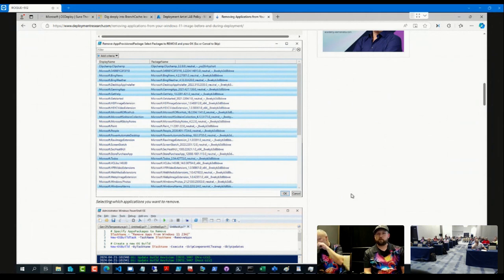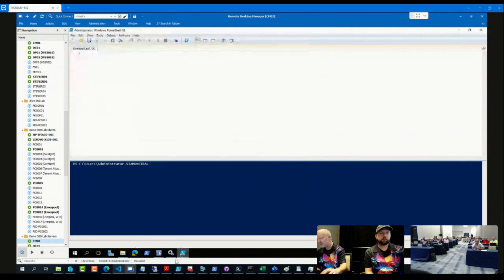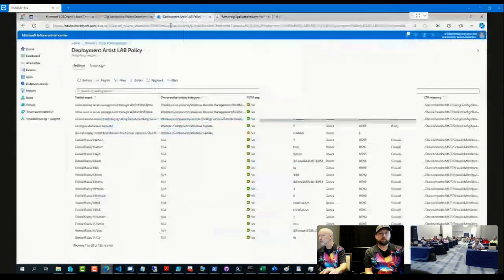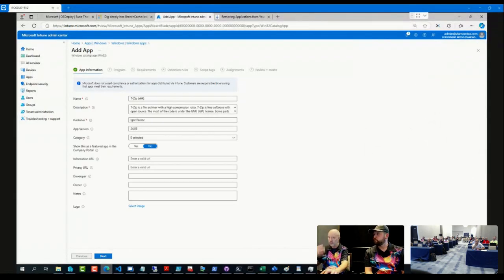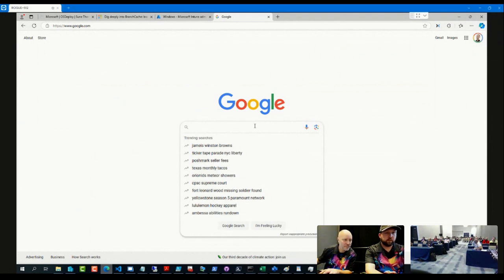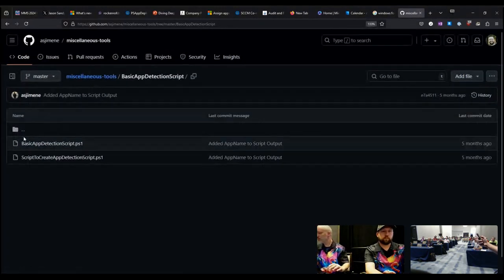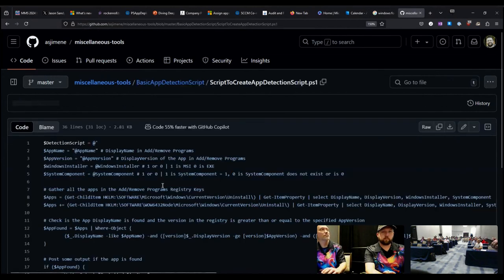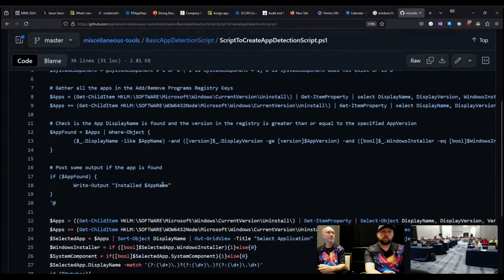OH CLIPS: LIVE from MMS Flamingo! Is Win32 Apps auto update in supersedence working as expected?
⚡ Watch a key segment from our October 22 MMS Flamingo 🦩 ViaMonstra Office Hours 👨‍💻 "Is Win32Apps auto update in supersedence working as expected?" 💻